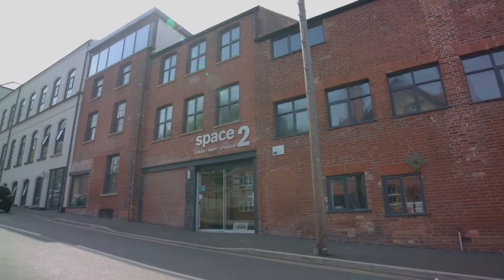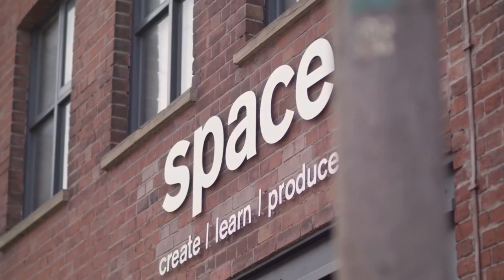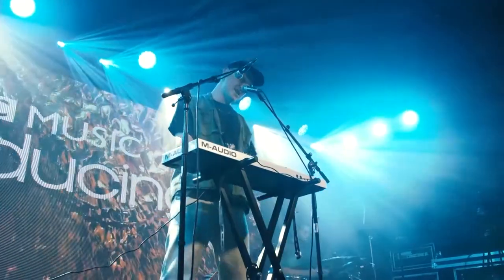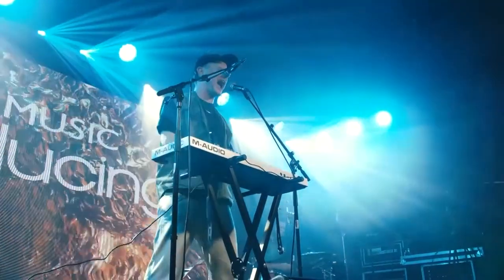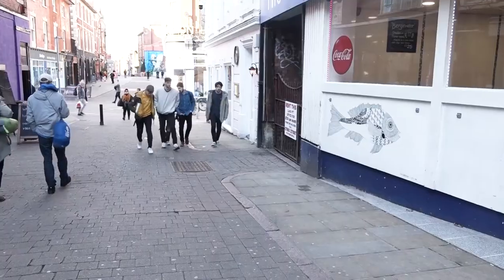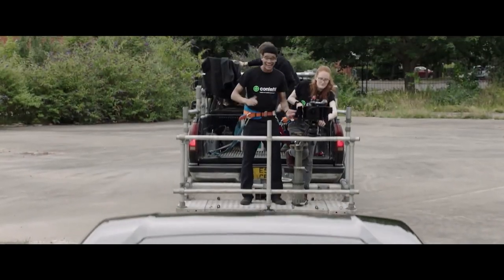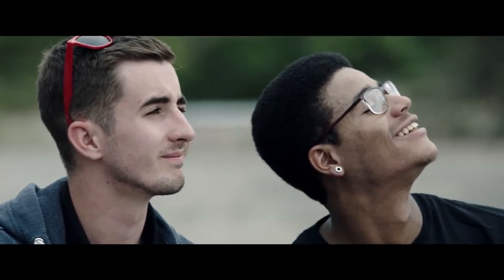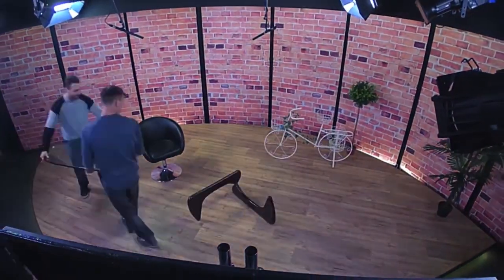Film & TV college-level courses at Confetti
Find out everything you need to know about our Film & TV college courses.

For more information head over to our website or come and visit us at our upcoming open days.

FH8KCD8FXEUKZIOB